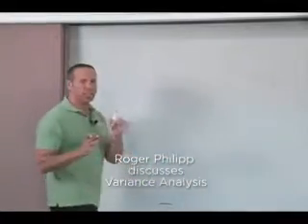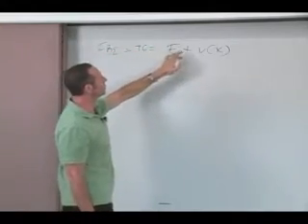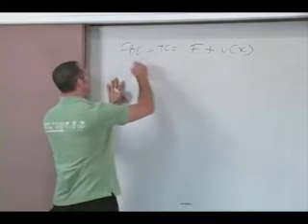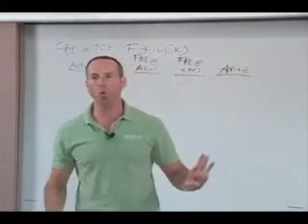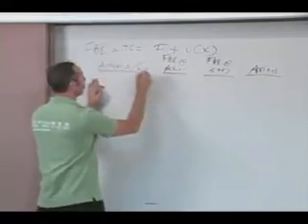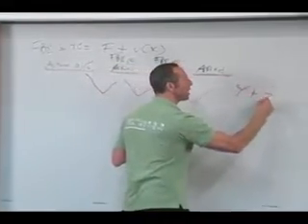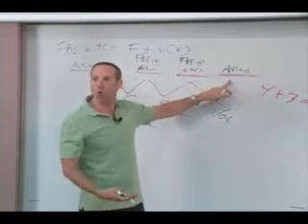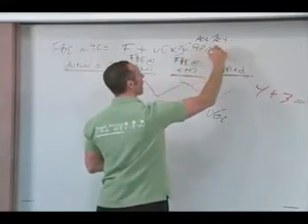BEC Exam Variance Analysis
Roger Philipp, CPA, CGMA, prepares you for the CPA Exam by covering Variance Analysis in the BEC section of the exam. Perhaps the shortest section of all four sections, BEC still shouldn't be overlooked!

Video Transcript Sneak Peek:

In order to do overhead variances, here's what we're going to do. As I said, all the variances are done in the flexible budget equation. What was the flexible budget equation we’ve learned in the past?

We learned total cost equals fixed plus variable times x. That’s you're flexible budget equation. Fixed plus variable times x, total cost, for fixed, plus variable, times x. You’ve got your fixed overhead plus your variable overhead to...per hour, times x is your activity level. So x is some cost driver, some activity level.

So our flexible budget equation is total cost equals fixed plus variable times x. When you're doing flexible budget, when you do the budget, within a budget what costs are normally the same? Fixed or fixed? Remember, within the relevant range, fixed are fixed. Variable are fixed per unit. We're looking at the x, which is the cost driver, the activity level. So that's called our flexible budget equation. We're trying to figure out what total cost will be at different levels of activity, x being your cost driver.

So, for doing all of our overhead analysis using, so we’re always going to compare something with the flexible budget equation, and the way we're going to do this is, we're going to look at, on the left side, we're going to start here with our actual overhead. Actual overhead. We're going to compare that with our flexible budget equation at actual.

We're going compare that with our flexible budget equation at standard, and then we’re going to compare that with standard of standard. What is standard of standard. That's called applied. That’s your applied overhead. That's the overhead you applied into what? WIP. Whip it good! Remember that? WIP? Work in process. That’s the amount we applied into work in process.

So, with overhead, again, don’t lose sight of the big picture...What is overhead? All the other costs in the factory except which? Direct materials, direct labor. We already gave materials and labor. Now we’re looking at overhead.